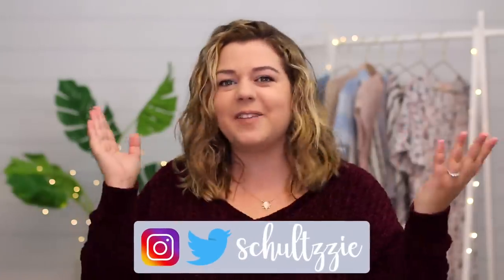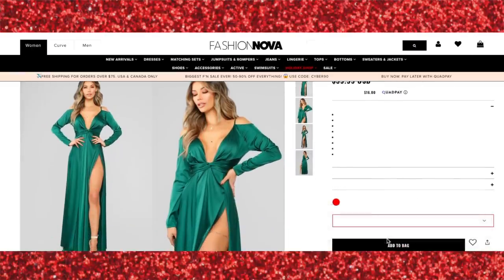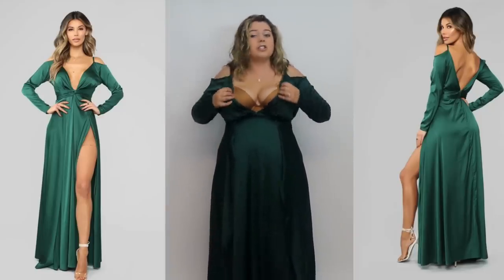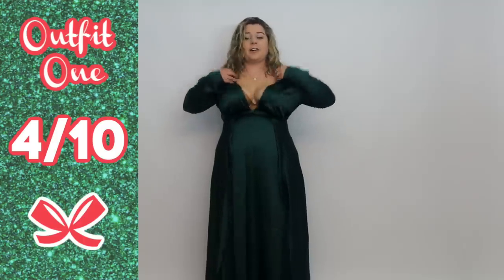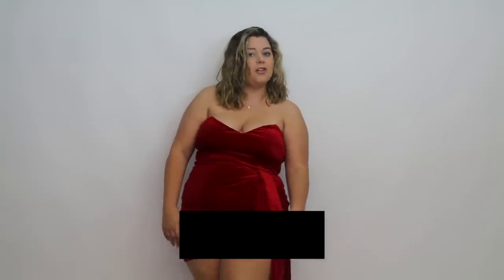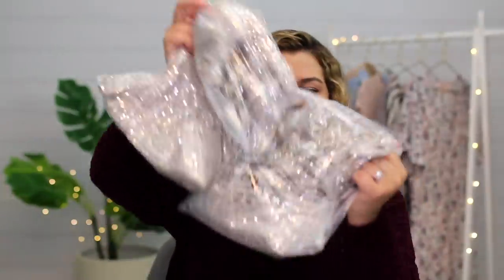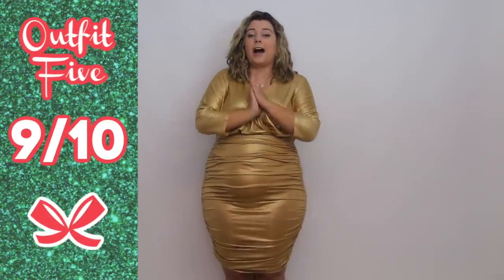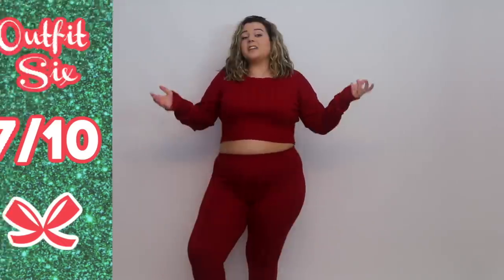I Tried Fashion Nova's Holiday Collection So You Don't Have To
Fashion nova holiday outfits try on haul! In this brutally honest fashion nova review, I tried fashion nova's holiday dresses in standard size and plus size so you don't have to. These Christmas outfits and holiday clothes are kind of ridiculous, but I love a good fashion nova roast.. I mean review. so let's do it!

Follow Me//